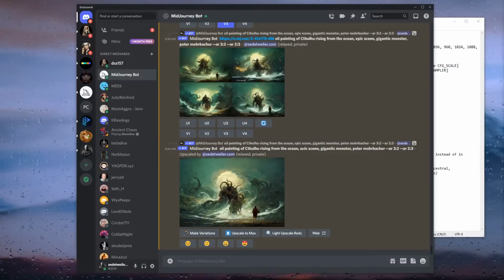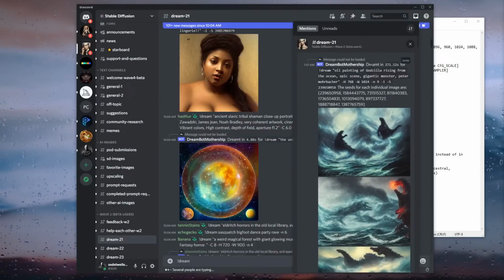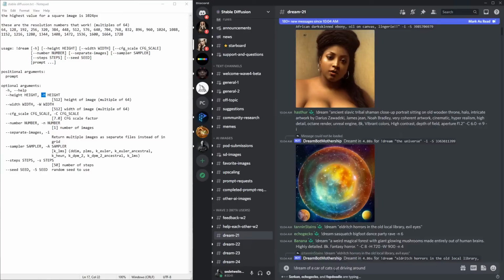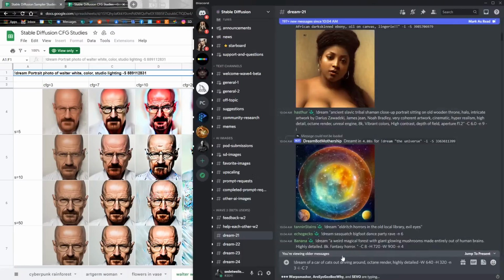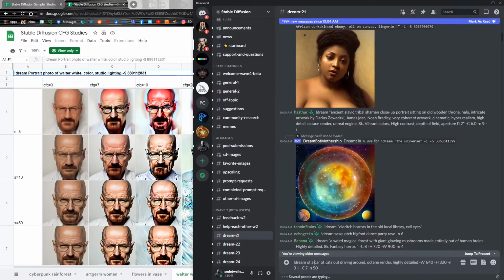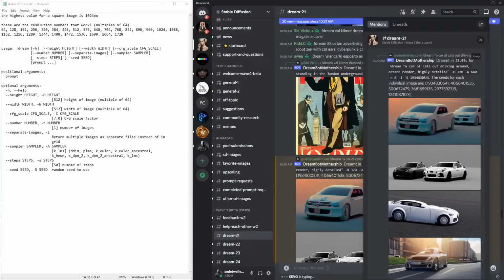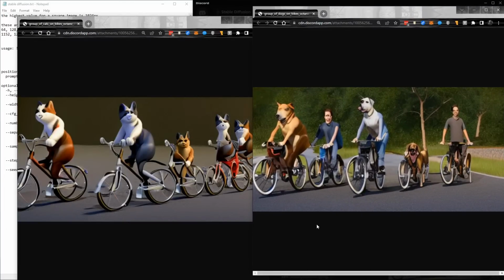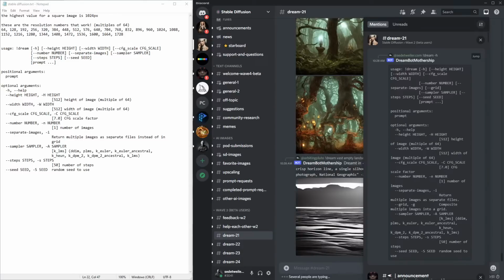Stable Diffusion - AI Art Engine, different than MidJourney? Let's try it together.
Today we will check out the latest AI Art engine to come on the scene, Stable Diffusion.  Let's discuss how to use it and how the results vary from other AI Art engines such as MidJourney.  Because Stable Diffusion is still in beta, I am sure a lot will change, and I can't wait to see where it is heading!